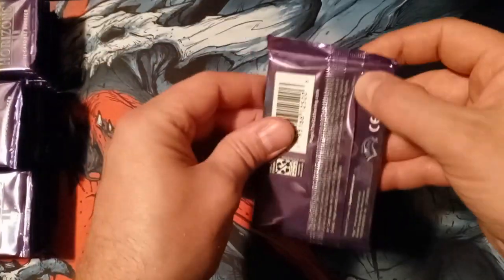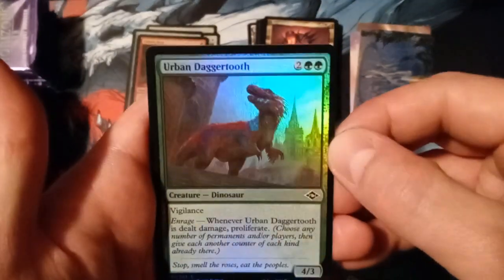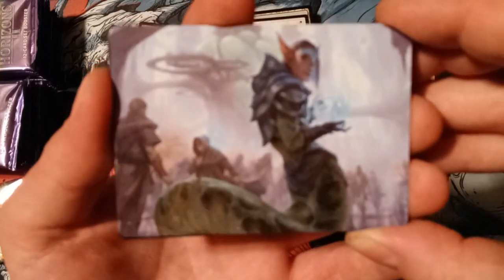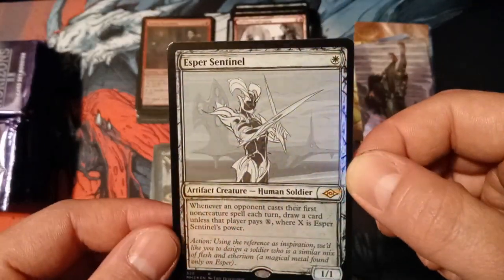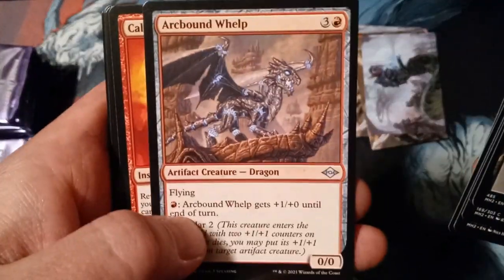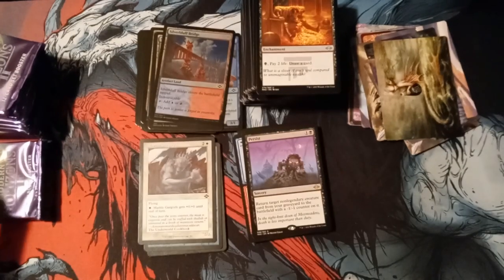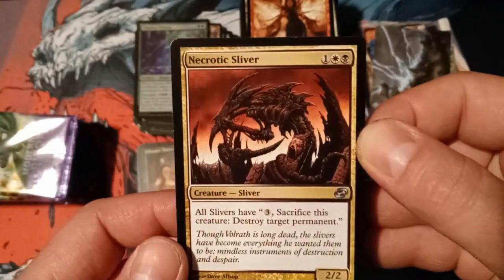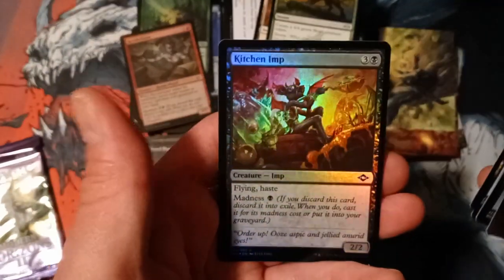500 DOLLAR MODERN HORIZONS BOX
I'm so glad I could open a spectacular box on my promotional video! Good luck Alex with pacstudios.art  Please support local artists!